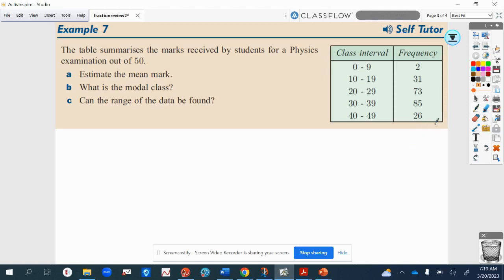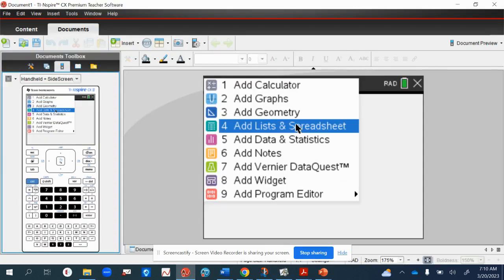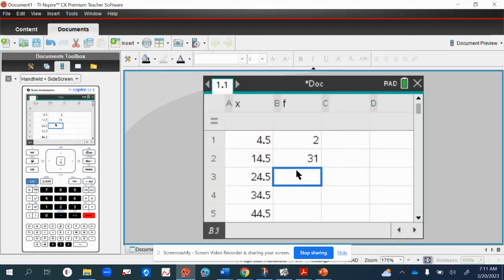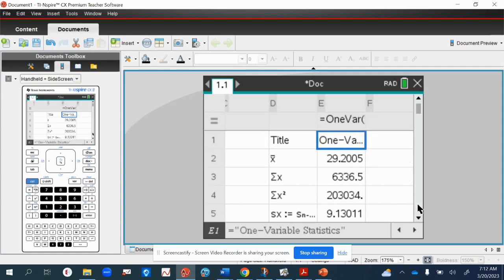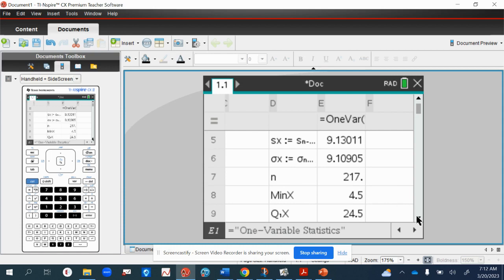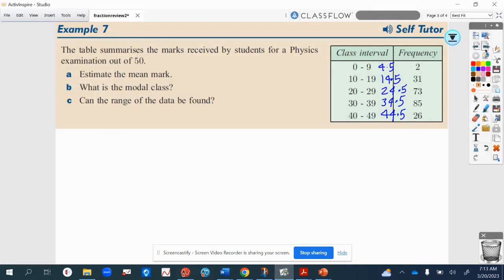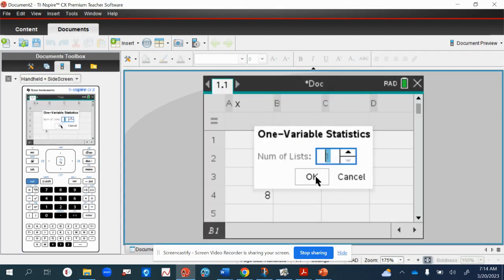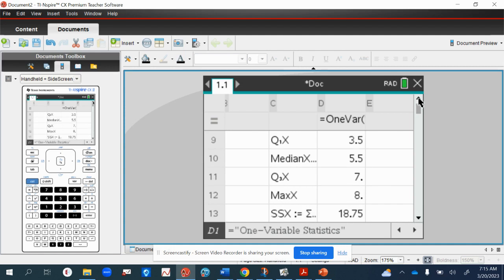Finding an estimate of the mean from grouped data and simple averages with a TI-nspire GDC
In this video I find the estimate of the mean from grouped data with my GDC and also the mean, median, mode, range and quartiles from a simple data set.